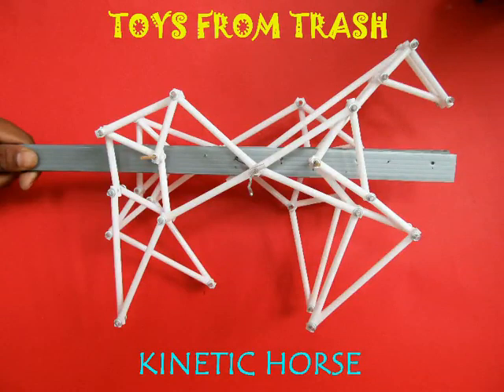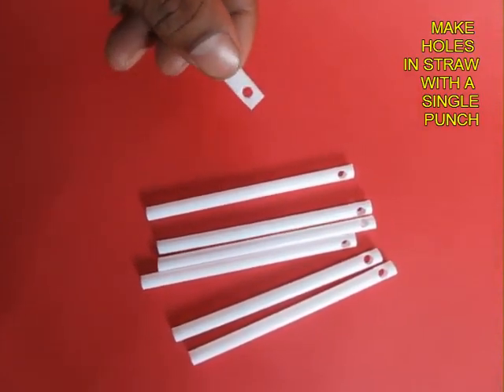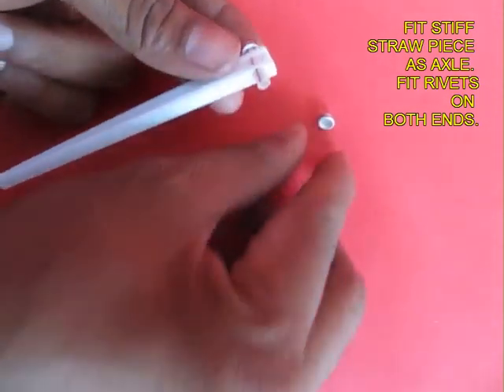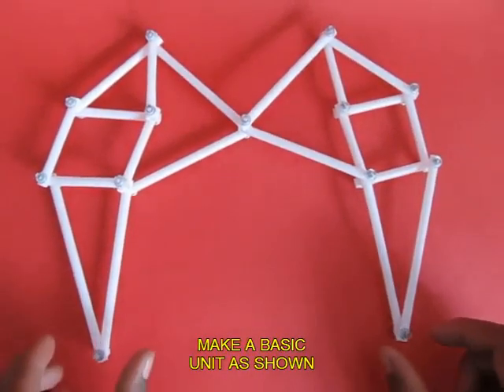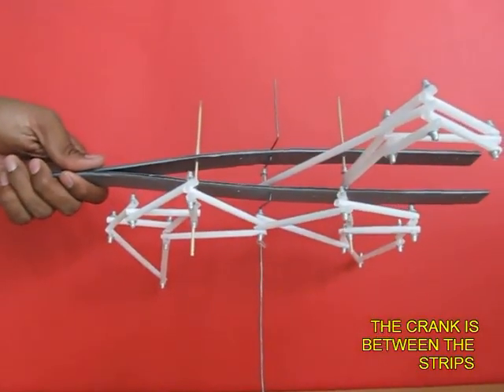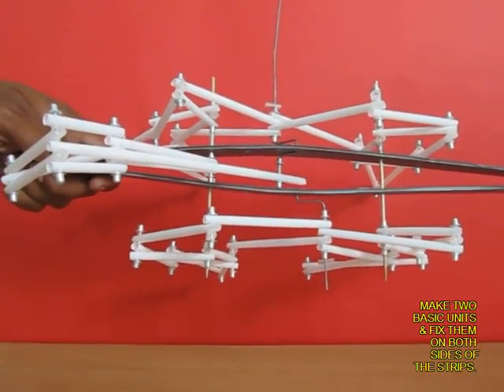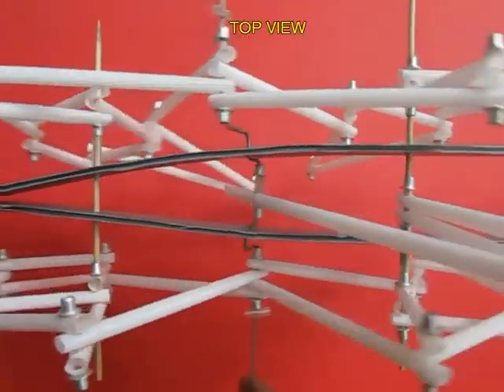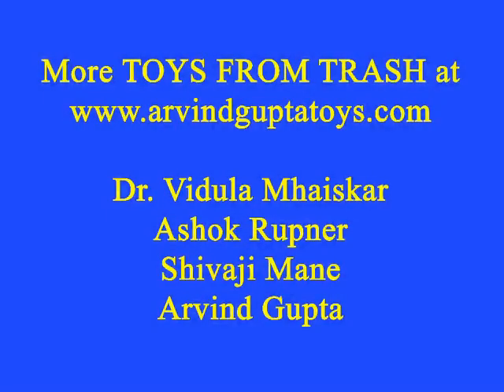KINETIC HORSE - ENGLISH - 12MB.avi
This Kinetic or Galloping Horse is essentially a modular toy. It's made of straws, rivets and stiff joining straws. On rotating the crank the horse majestically gallops forwards. This work was supported by IUCAA and Tata Trust. This film was made by Ashok Rupner TATA Trust: Education is one of the key focus areas for Tata Trusts, aiming towards enabling access of quality education to the underprivileged population in India. To facilitate quality in teaching and learning of Science education through workshops, capacity building and resource creation, Tata Trusts have been supporting Muktangan Vigyan Shodhika (MVS), IUCAA's Children’s Science Centre, since inception. To know more about other initiatives of Tata Trusts, please